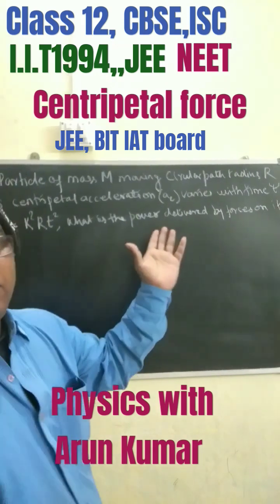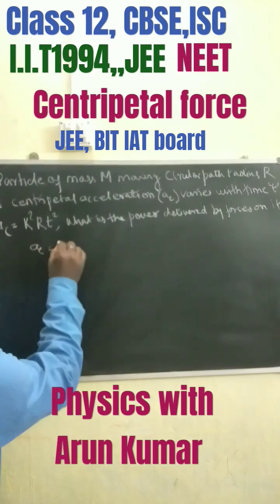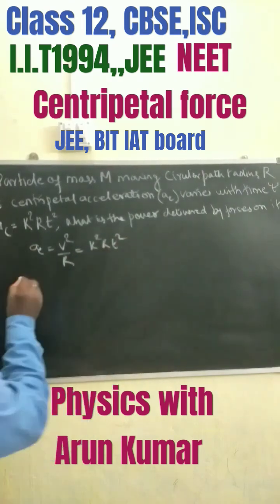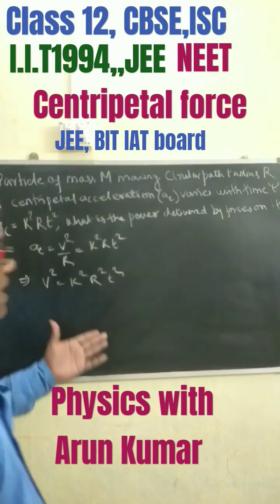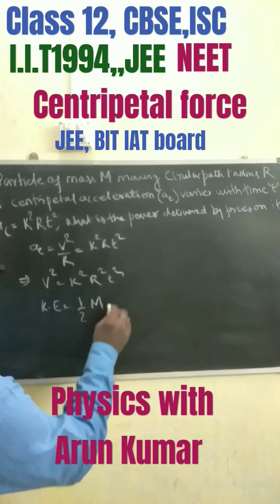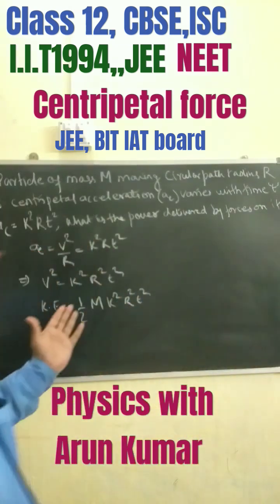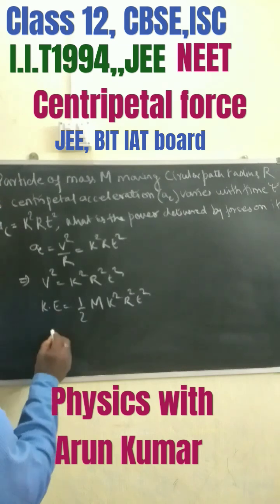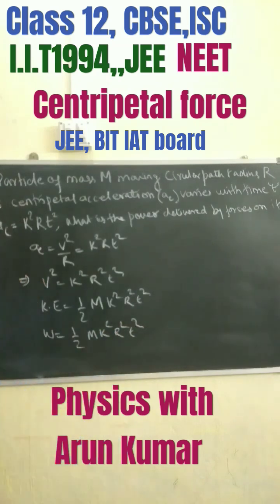centripetal force#iit1994solution#2026 physics